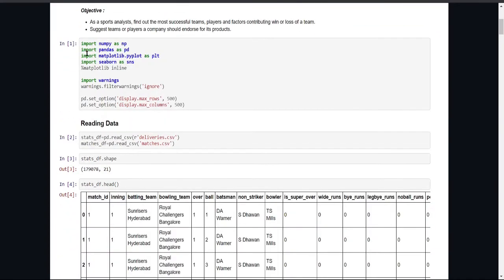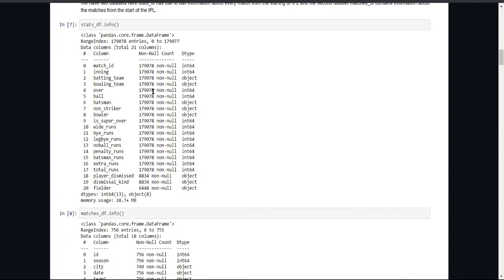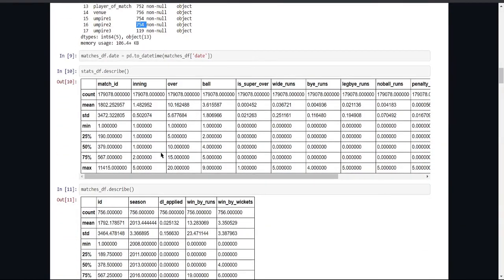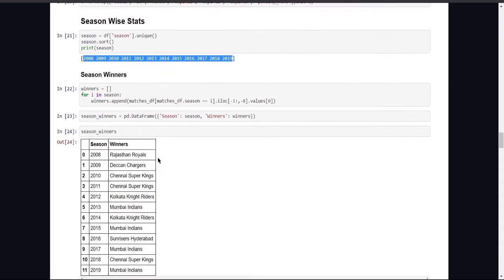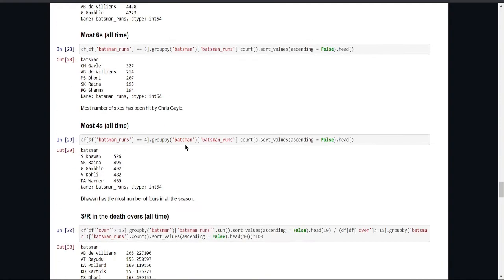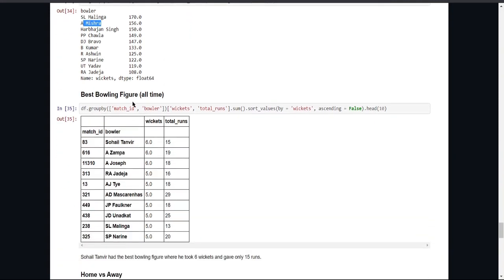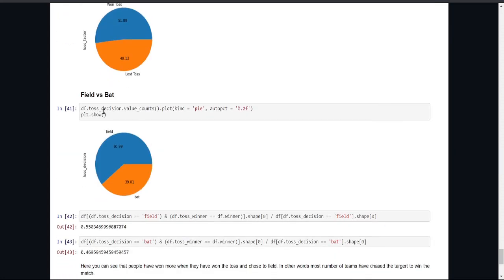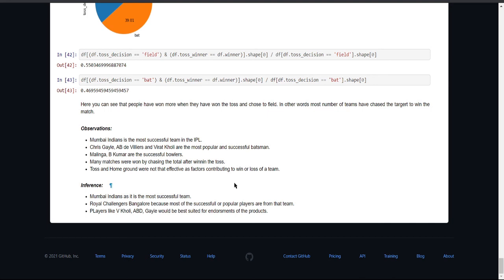IPL EDA | Task 5 | The Spark Foundation | Data Science & Business Analytics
In this video we have performed Exploratory Data Analysis on IPL dataset. We had two dataset one which had the information delivery by delivery and other had the match stats.

The link for the dataset and notebook is given below.